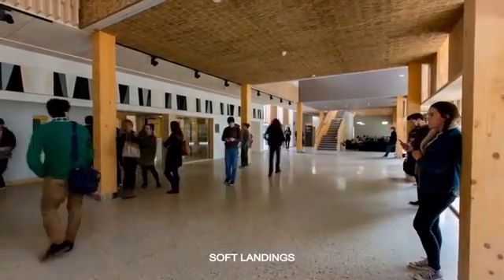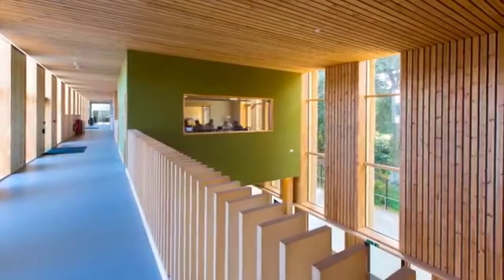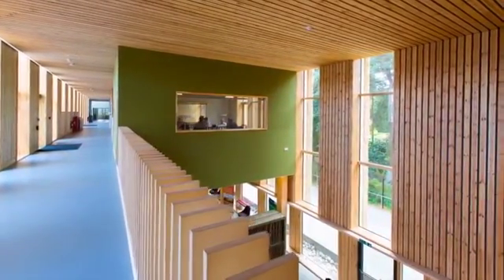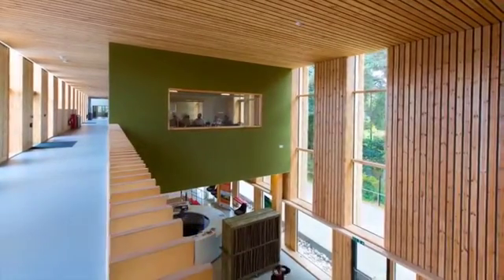The Enterprise Centre: Celebrating localism and low carbon futures at UEA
UEA's Enterprise Centre is one of the UK's most sustainable buildings. Standing at the campus gateway it is a centre for student entrepreneurship, and a regional hub for innovators and businesses that are committed to a low carbon future.

The groundbreaking project is the first large UK commercial building to achieve both Passivhaus certification and BREEAM Outstanding. It uses a high proportion of natural, local and recycled materials and inspired new and exciting local industry.

The predicted lifecycle CO2 emissions over the 100-year expected lifetime of the building are 20-25% of other university buildings of a similar size and usage.

The video highlights key features of the building, and includes interviews with Professor David Richardson (Vice-Chancellor, University of East Anglia) and Professor John French (CEO, Adapt Low Carbon Group).